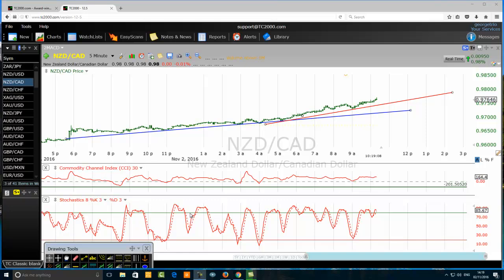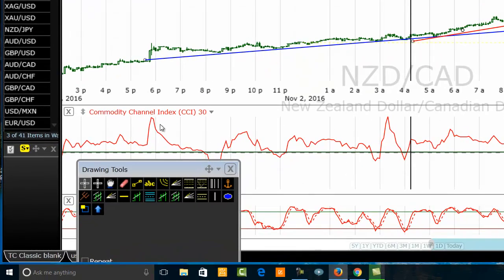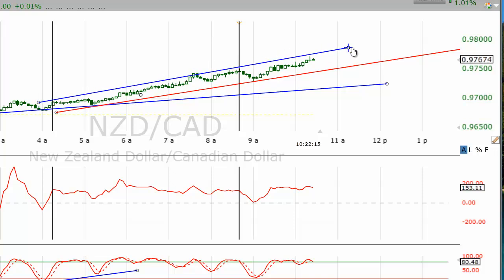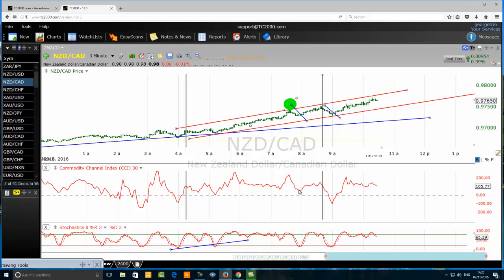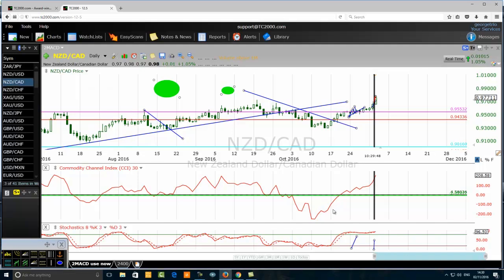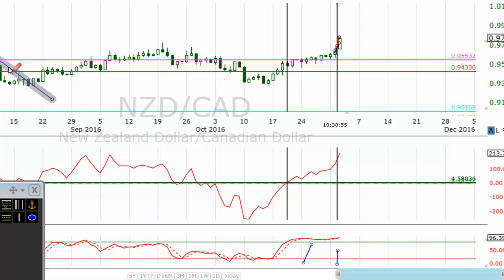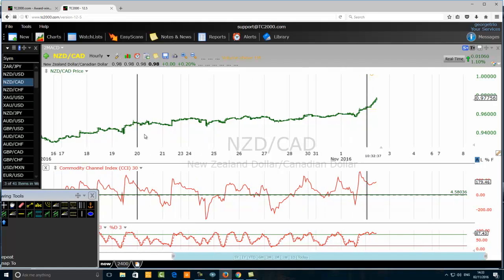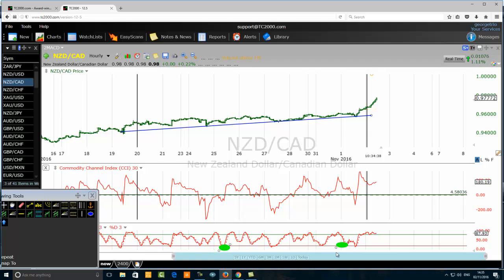How To Combine Slow Stochastic And CCI Indicators Like A Pro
How To Combine Slow Stochastic And CCI Indicator Like A Pro
Be able to profit in the financial market by learning how to combine the slow stochastic and CCI indicator like a professional trader.
Start improving your technical analysis with the stochastic oscillator and CCI.  Get powerful trading tactics that help.